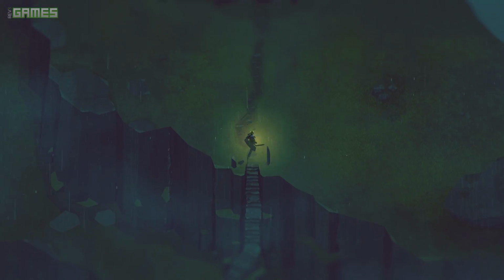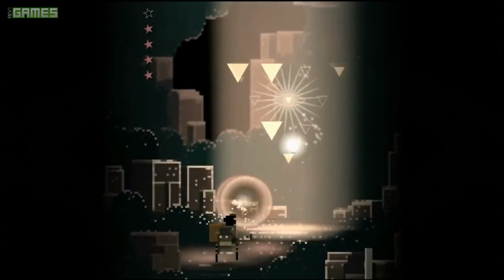BELOW Gameplay Hands-On! Nick's Impressions From PAX Prime 2014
Nick Robinson got to spend some time at PAX Prime 2014 with Below, the new randomly-generated dungeon-crawler from Capy!